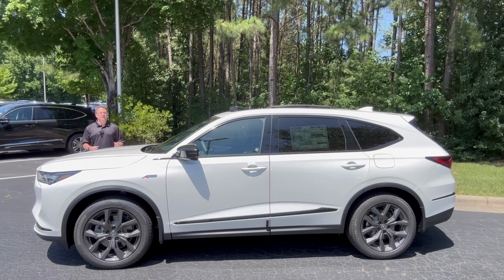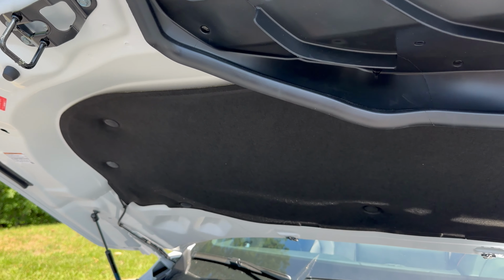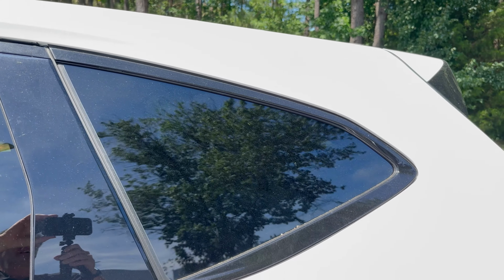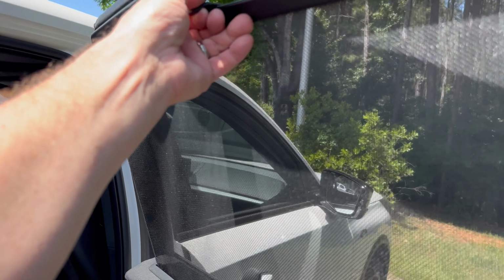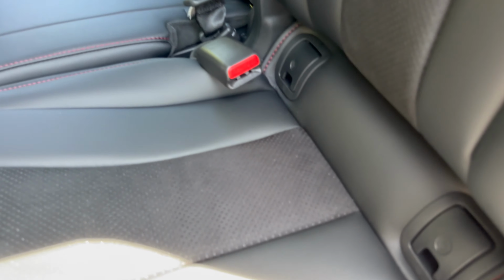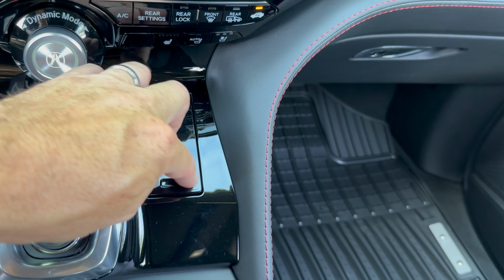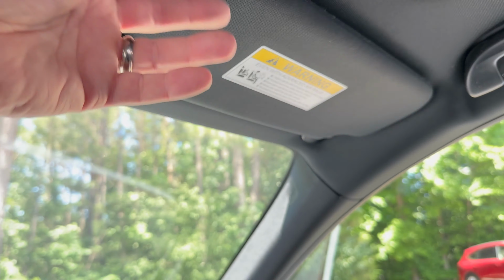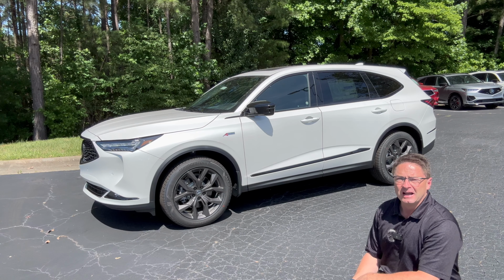Loaded 2024 Acura MDX is Luxury and Performance!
My 2024 Acura MDX review covers the 2024 MDX A-APEX trim - interior, gadgets, technology, features, multimedia, power, window sticker, and much more! Is this the Luxury SUV to beat?